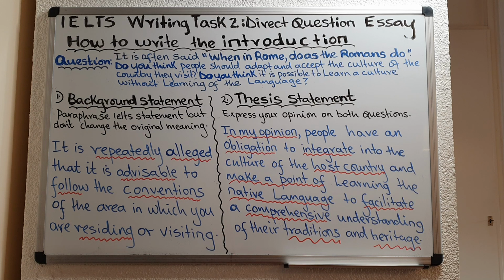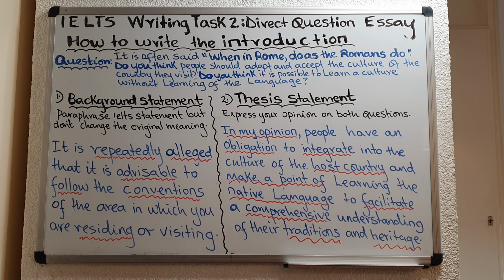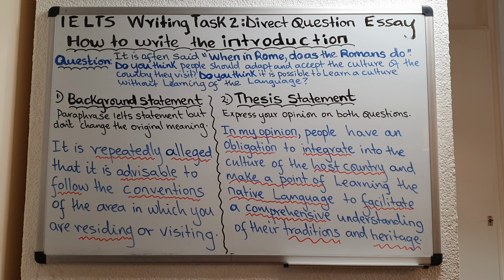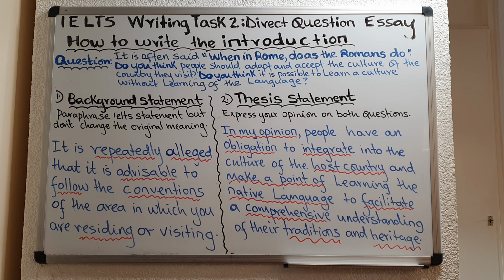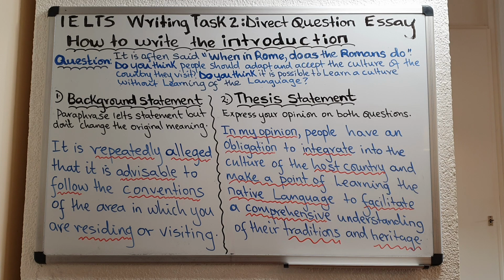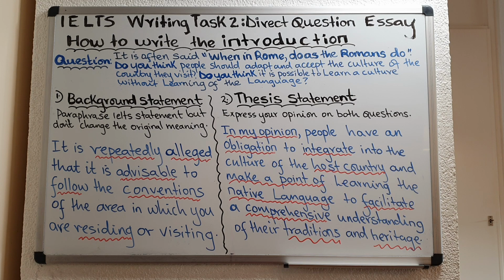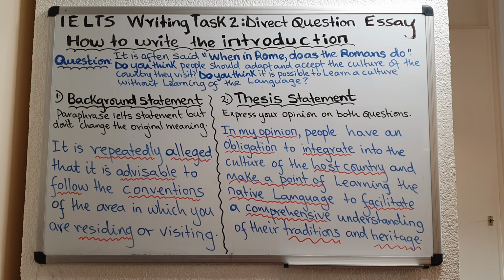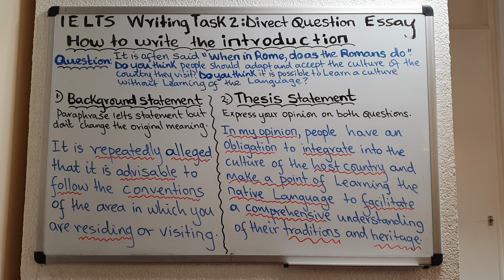IELTS Band 9 Writing Task 2 Direct Question Essay: How to write the Introduction||General & Academic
Hello everyone and a very warm welcome to another lesson in which we are going to learn how to write a band 9 Direct Question Essay on IELTS Writing Task 2.